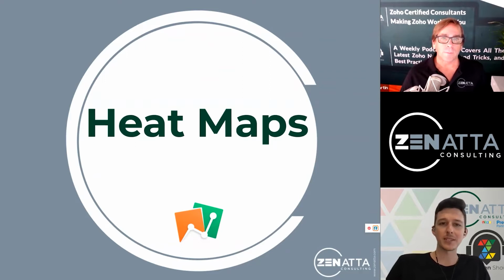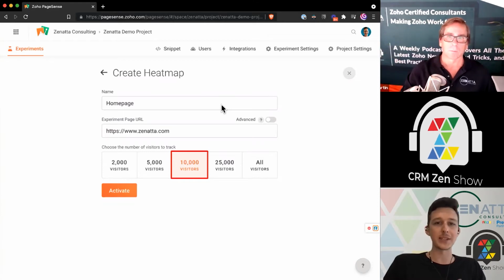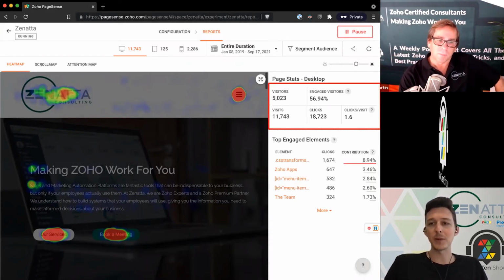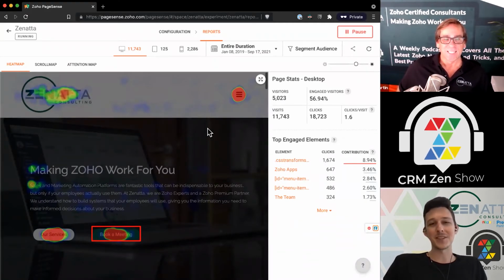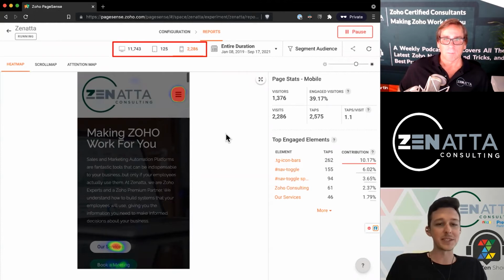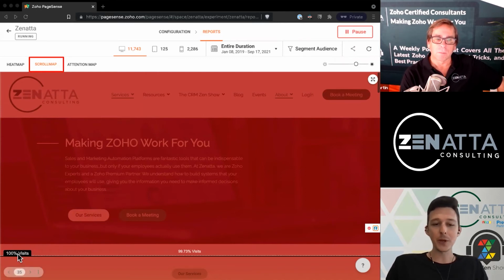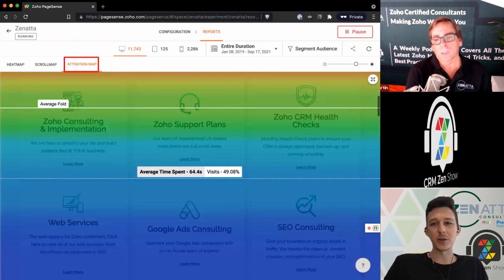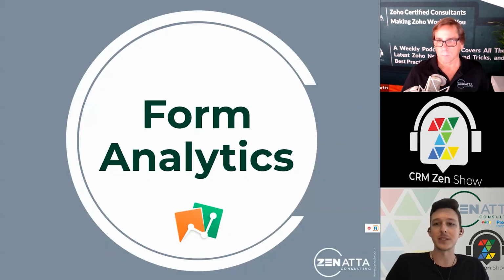Zoho PageSense Heat Maps Tutorial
In this Zoho PageSense Tutorial Brett & Tyler Cover:
-Setting up Heat Maps
-Use cases for Heat Maps
-Click Maps vs Scroll Maps